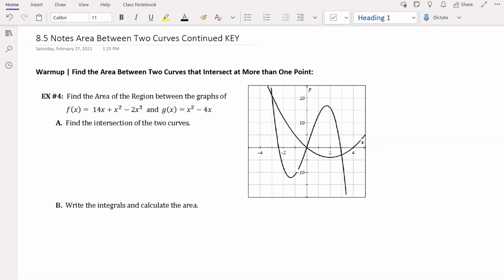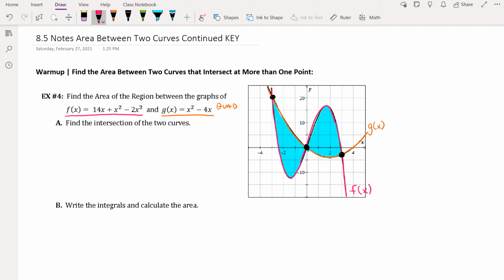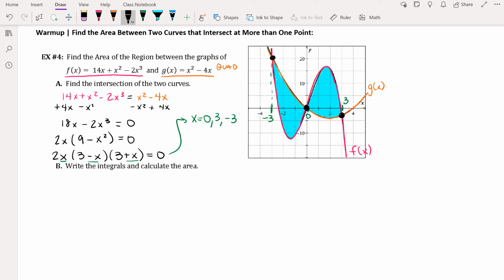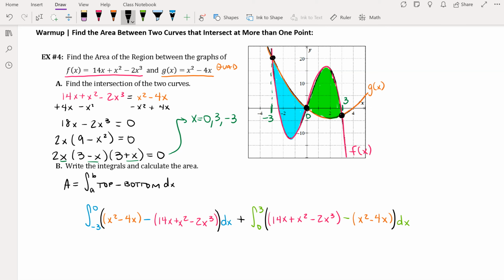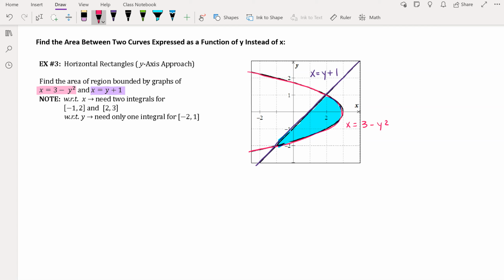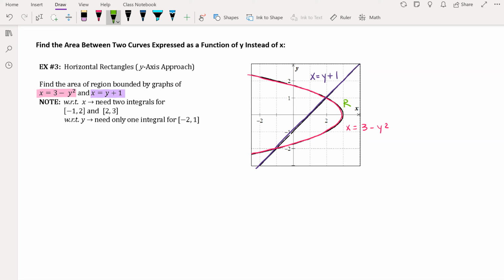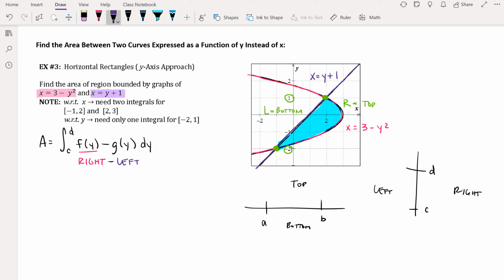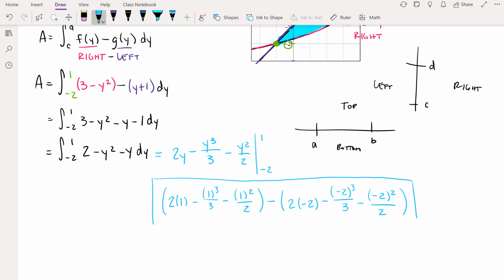8.5 Area Between Two Curves Continued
Find the area between two curves that intersect at more than one point and the area between curves in the y-direction (for functions defined as functions of y x = ___ )